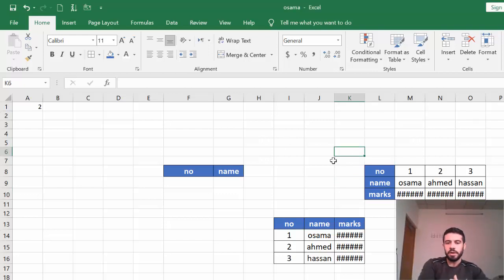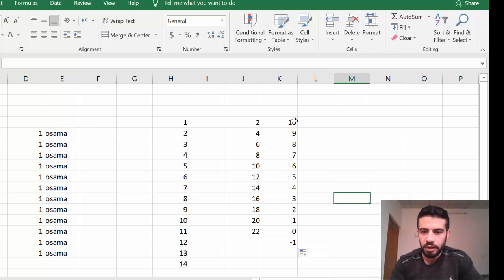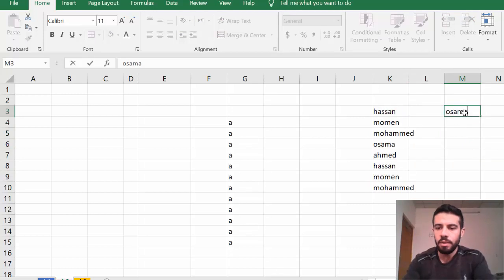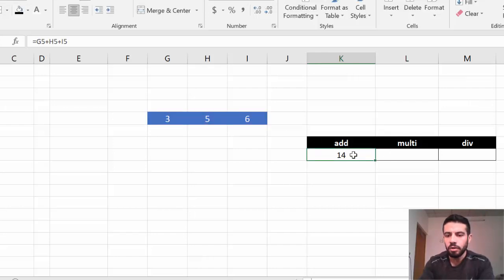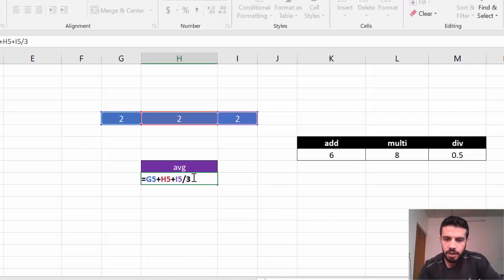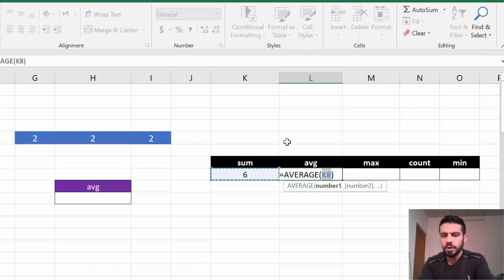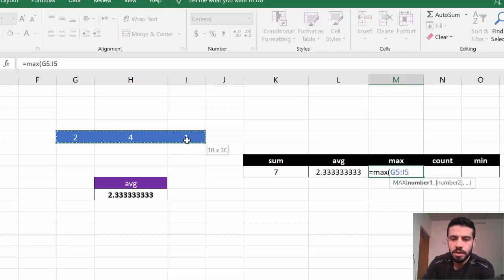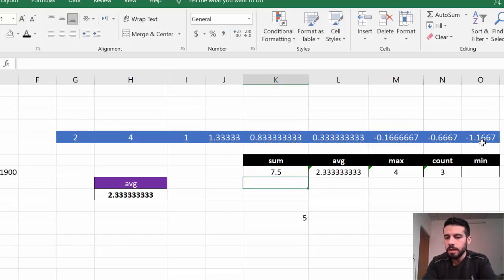2. auto-fill data, formula & function and using brackets